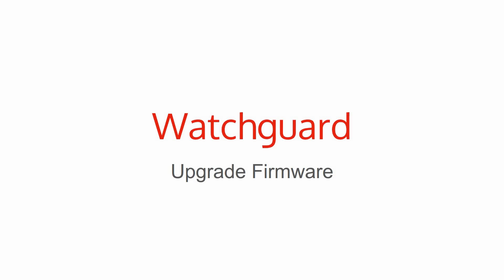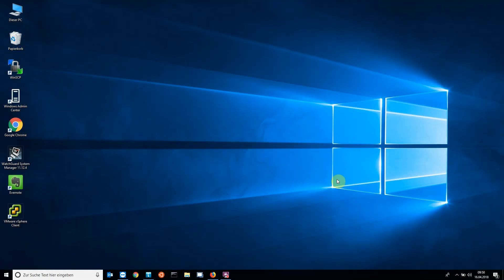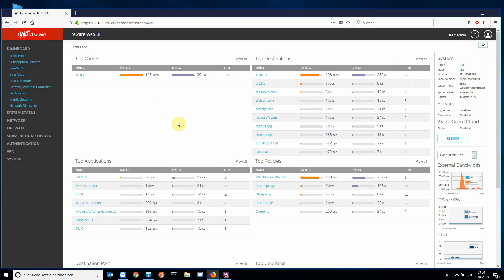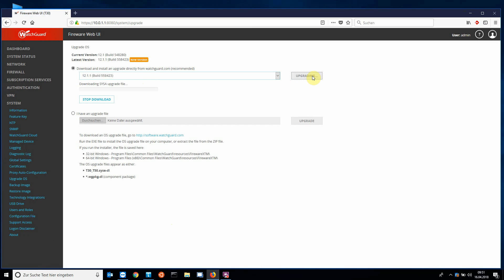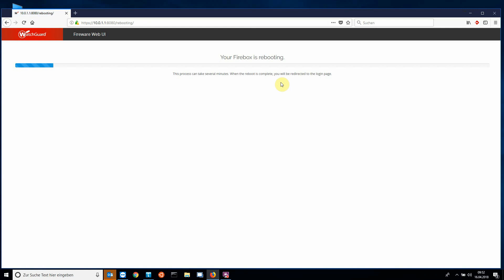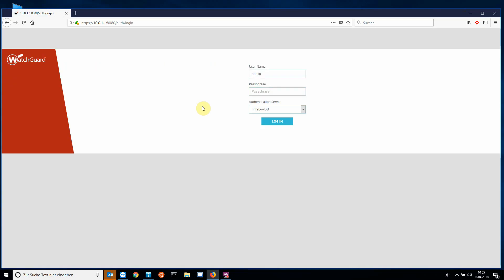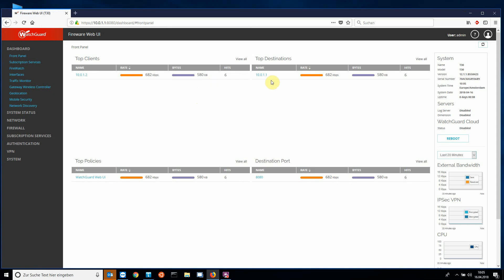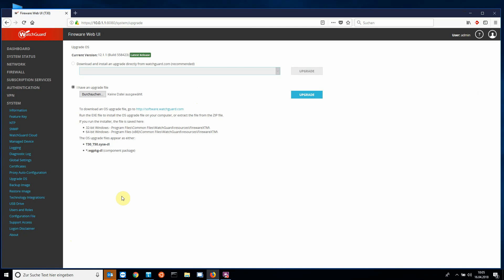Watchguard - Upgrade Firmware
In this video we update the firmware of a Watchguard Firebox.